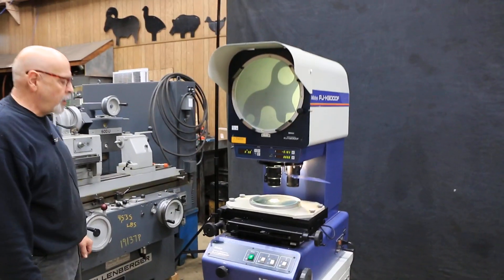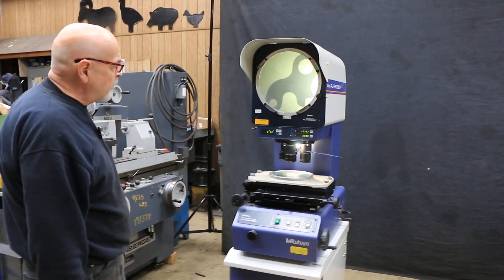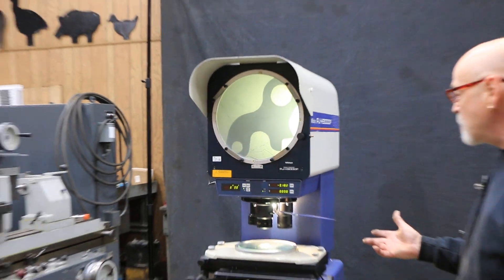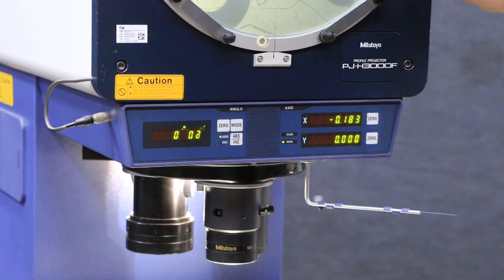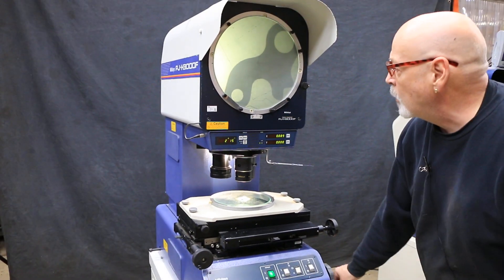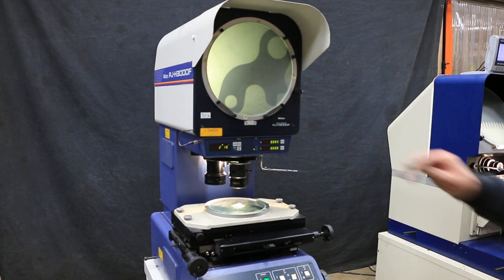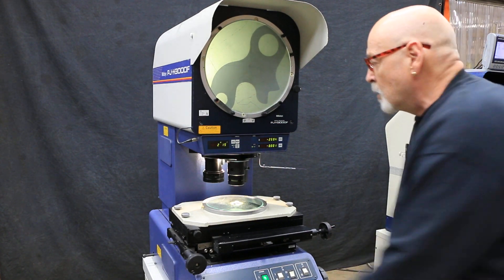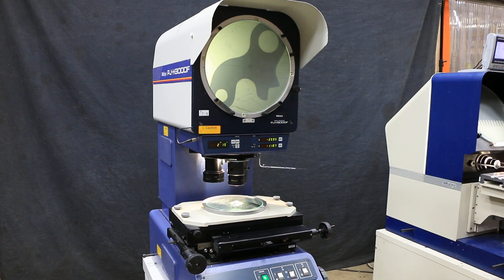12" MITUTOYO "MADE IN JAPAN" OPTICAL COMPARATOR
Please check our website for photos or any other info. Thanks for stopping by!

12" MITUTOYO "MADE IN JAPAN" PJ-H3000F SERIES
  VERTICAL PROJECTION BENCH TYPE OPTICAL COMPARATOR
  WITH FACTORY FLOOR STAND/CABINET

** BUILT-IN TWO-AXIS DIGITAL READOUT DISPLAY & DRO FOR THE SCREEN PROTRACTOR **

EXACT MACHINE MODEL: PJ-H3010FT1-200        MITUTOYO CODE: 303-994A
S/N: 5L0101                                 NEW: 2005

PROTRACTOR SCREEN ROTATES 360 DEG.

XY RANGE (TRAVELS) 8" x 4"
TABLE SIZE 16.93" x 10"
EFFECTIVE AREA OF TABLE 11.02" x 7.09"
MAX. WORKPIECE HEIGHT 4.13"

APPROX. DIMENSIONS (MACHINE) 20"W x 32.5"D x 45.25"H
DIMENSIONS OF THE CABINET 20"W x 28"D x 26"H

EQUIPPED WITH:
ERECT IMAGE - IMAGES PROJECTED ON THE SCREEN MOVE IN THE SAME DIRECTION
 AS THE "XY" STAGE FOR EFFICIENT & CONVENIENT OPERATION.
LARGE PROTRACTOR SCREEN (306mm), THE SCREEN ROTATION CAN BE DIGITALLY DISPLAYED
 WITH A RESOLUTION OF 1' OR .01 DEGREES.
HIGH ACCURACY FLOATING TABLE - BY SEPARATING AXIAL MOTION, AND STABILIZING
 THE XY MEASURING STAGE IN THE Z-DIRECTION, HIGH MEASURING ACCURACY HAS
 BEEN ACHIEVED.
MITUTOYO ROTARY TABLE FOR A LARGER XY STAGE, GLASS DIAMETER IS 8".  MITUTOYO
 CODE NO. 172-289, S/N: 400114.
MITUTOYO CABINET STAND, CODE NO. 172-269, S/N: 400191.
SURFACE & CONTOUR ILLUMINATION
THREE POSITION LENS TURRET
5X, 10X & 20X LENS MAGNIFICATIONS ARE WITH OUR MACHINE.  LENSES ARE PARFOCAL,
 ELIMINATING THE NEED TO REFOCUS AFTER CHANGING THE MAGNIFICATION.
NEW LENS DESIGN WITH DRASTICALLY BRIGHTER & CLEARER SCREEN IMAGES
 DURING SURFACE ILLUMINATION.
HALOGEN BULB, 24V, 150W STANDARD
1 PHASE/60 CYCLE/115 VOLT ELECTRICS

SPECIAL NOTE:
CALIBRATED LAST BY:
COMPANY: CPI
TECHNICIAN: DLW
05/01/2018
ID #: 5L0101

EXCEPTIONAL CONDITION - WOW - STUNNING MACHINE TOOL!